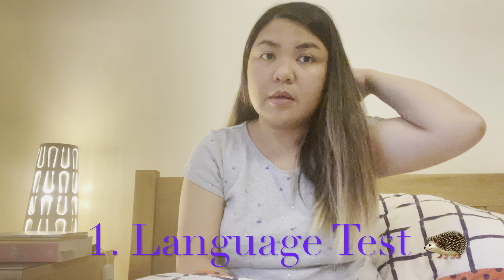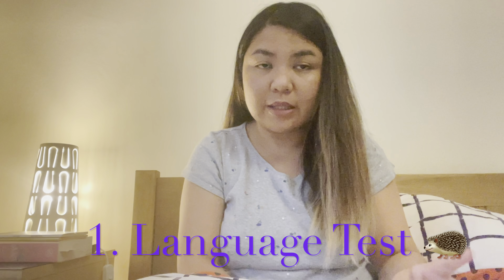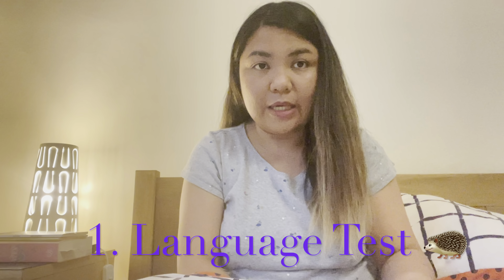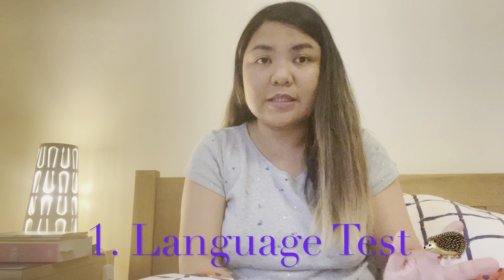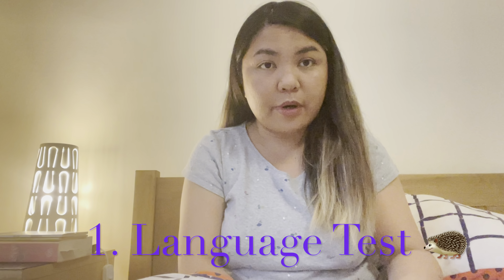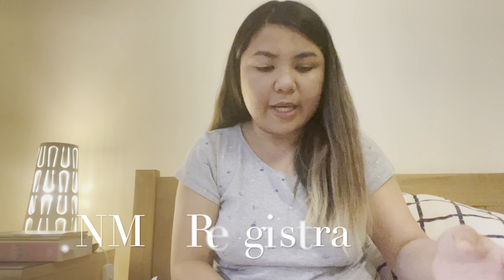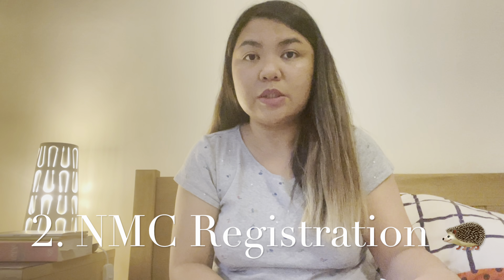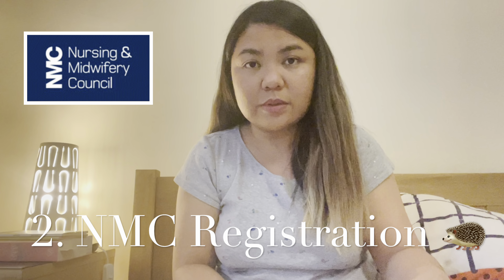How to be a UKRN from the Philippines/UAE